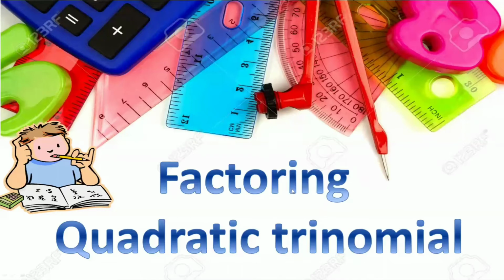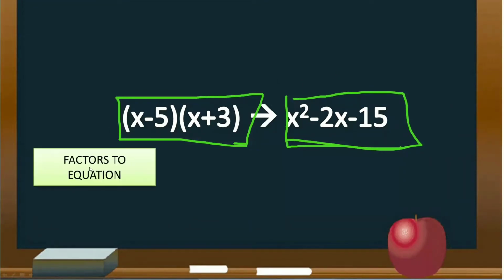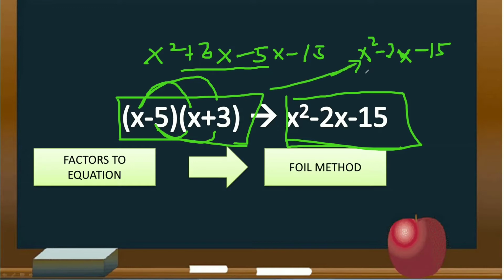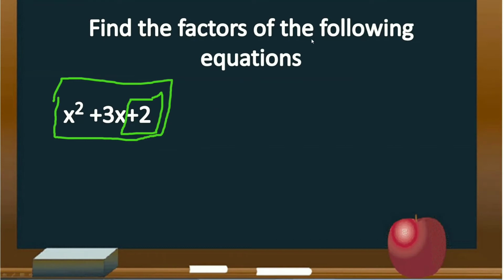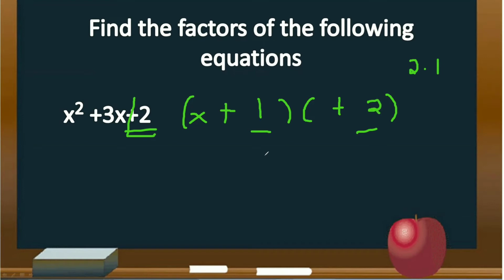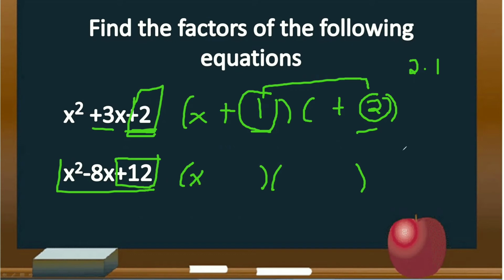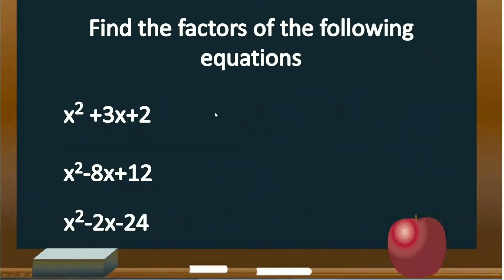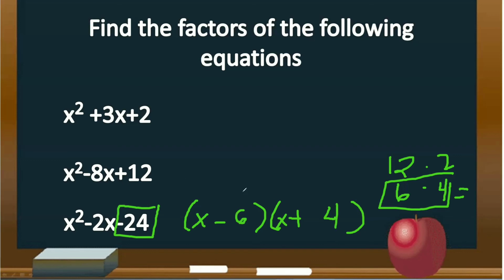Factoring Quadratic with leading numerical coefficient of 1 | Algebra